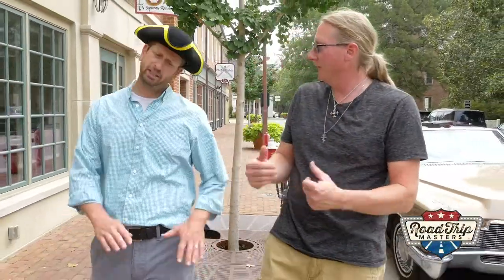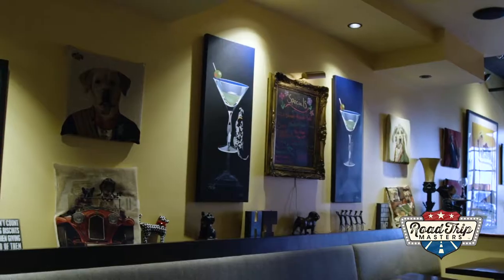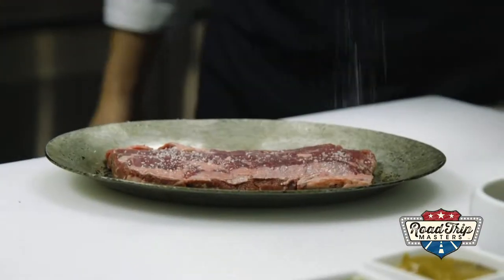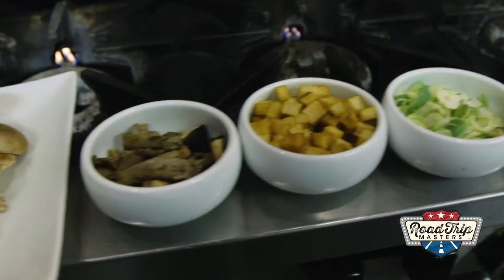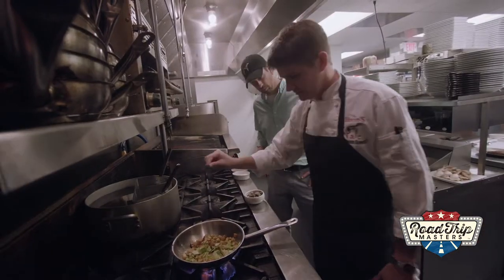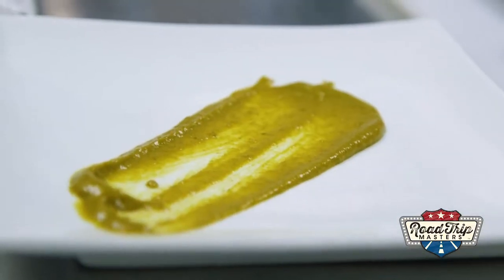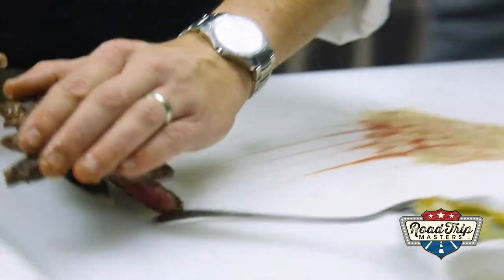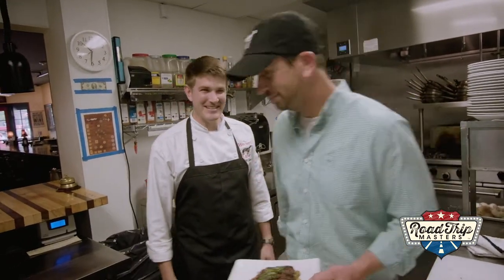RTM The Hound's Tale - Williamsburg VA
Brian meets with Executive Chef Steven Sowell of The Hound's Tale, who prepares their delectable grilled skirt steak with mushroom, potato and brussel sprout hash and chimichurri.